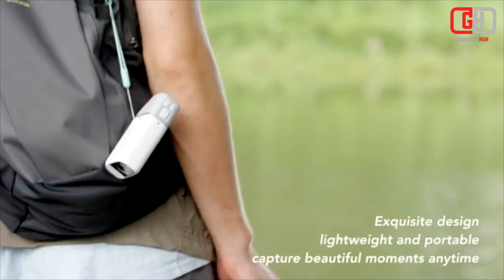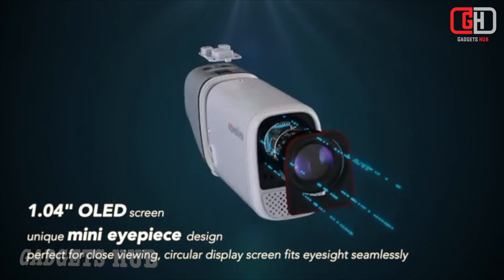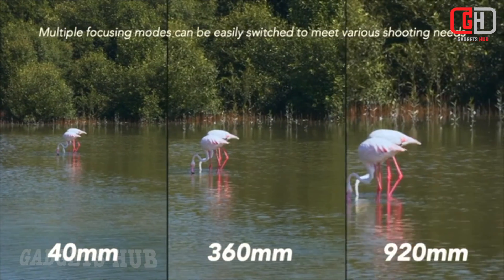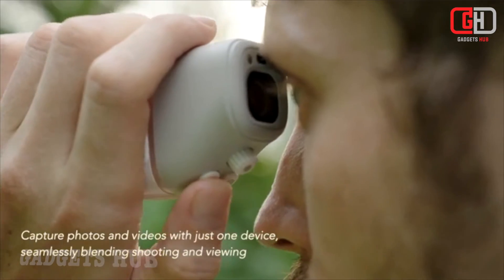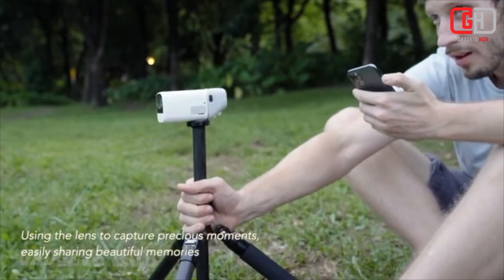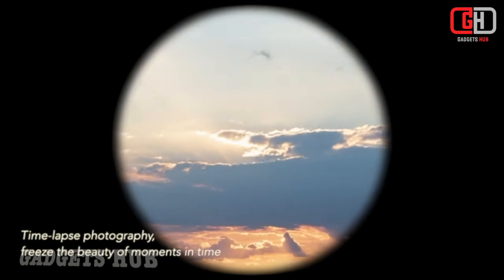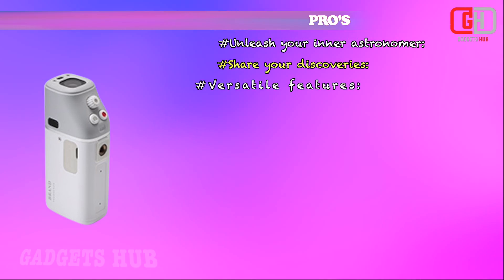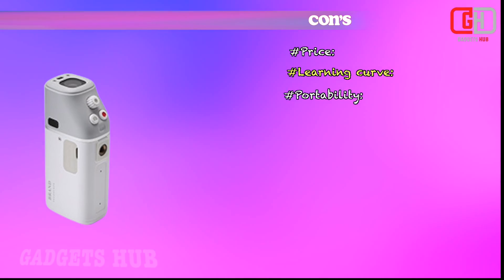Konsivy Pro: 4K Breakthrough Multifunctional WIFI Telescope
All-in-one: telescope
photography
 920mm Distance
WIFI Module: Download
edit and share in real-time